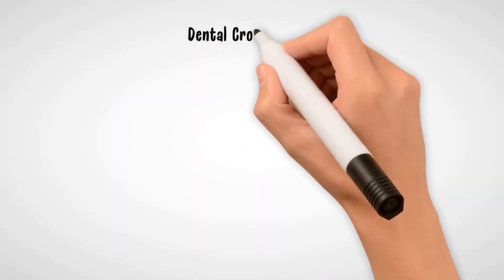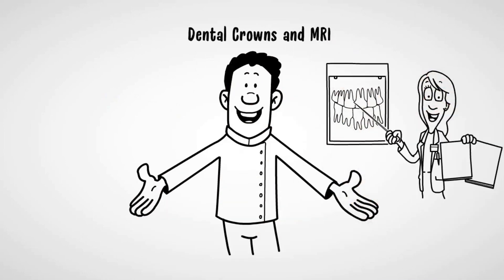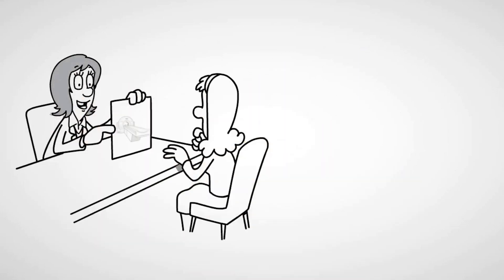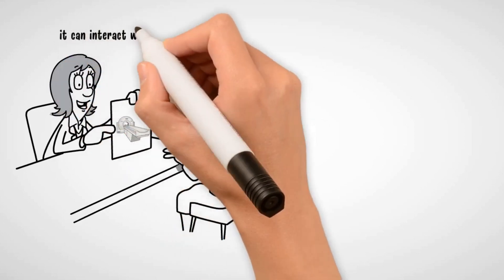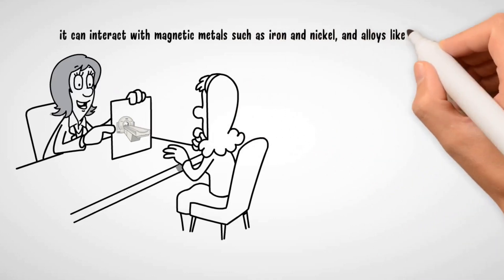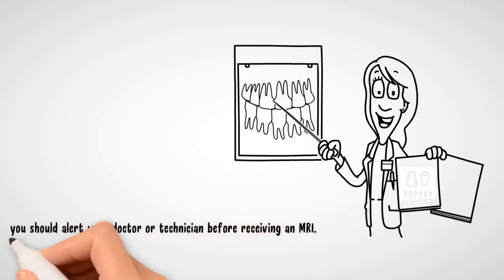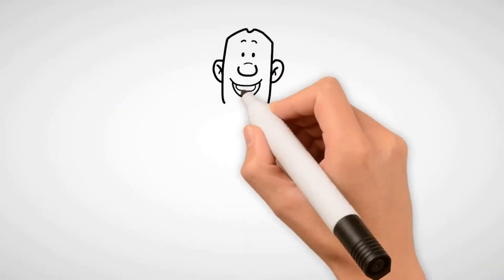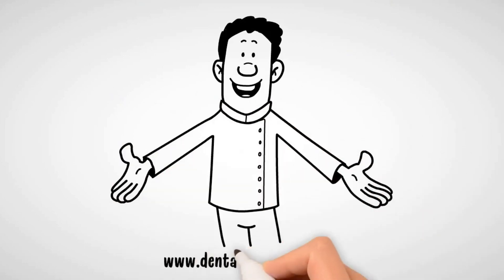Are dental crowns safe for mri machines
Are dental crowns and MRI's a dangerous combination? Well, there are several factors to consider.  This video will give you a quick overview of this situation and help you make the right decision about your safety.  Please visit the Dental Health Society to read more about this topic.